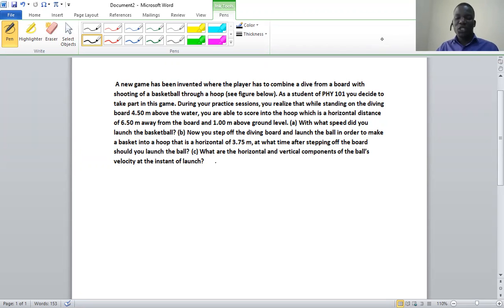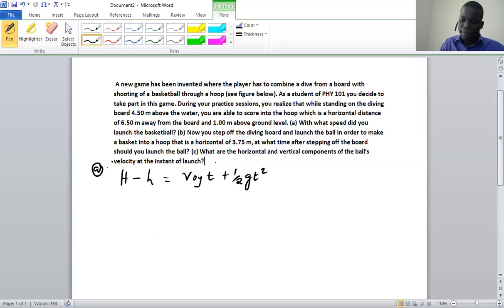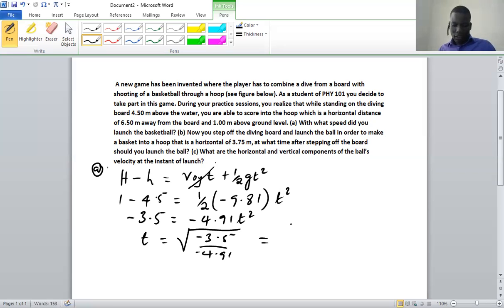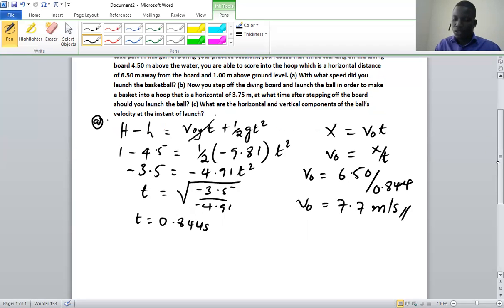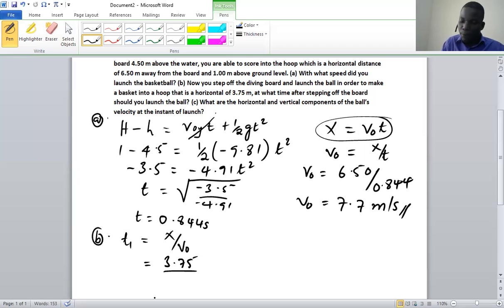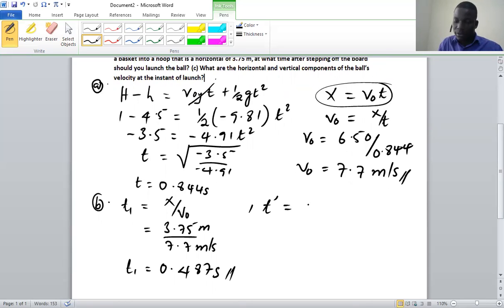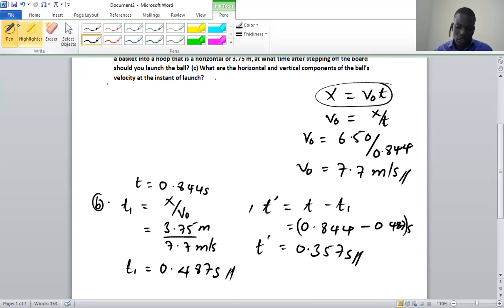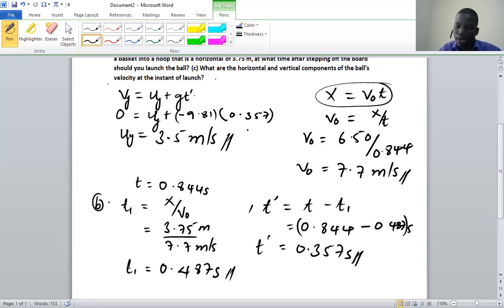A New Game Has been Inverted Where the Player... [KINEMATICS IN 2-D]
A new game has been invented where the player has to combine a dive from a board with
shooting of a basketball through a hoop (see figure below). As a student of PHY 101 you
decide to take part in this game. During your practice sessions, you realize that while
standing on the diving board 4.50 m above the water, you are able to score into the hoop
which is a horizontal distance of 6.50 m away from the board and 1.00 m above ground level.
(a) With what speed did you launch the basketball? (b) Now you step off the diving board
and launch the ball in order to make a basket into a hoop that is a horizontal of 3.75 m, at
what time after stepping off the board should you launch the ball? (c) What are the horizontal
and vertical components of the ball’s velocity at the instant of launch?

For tutoring services you can reach and book on